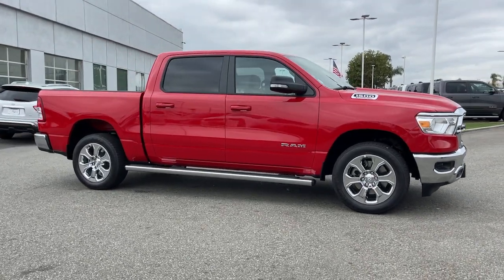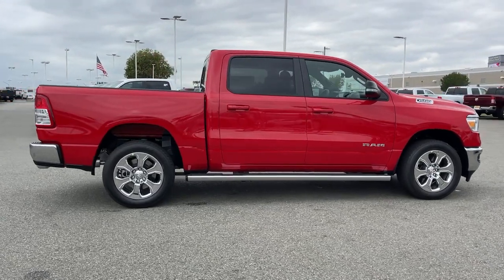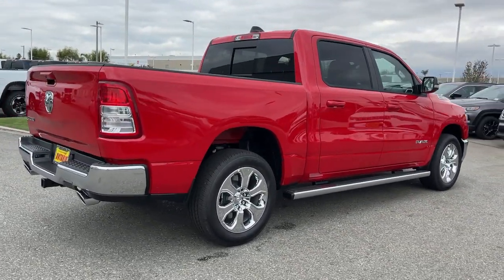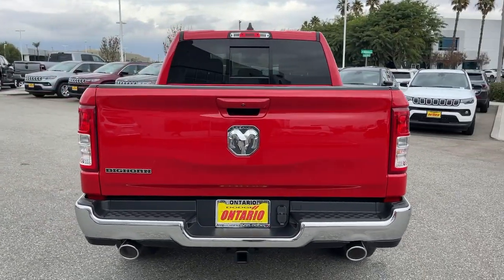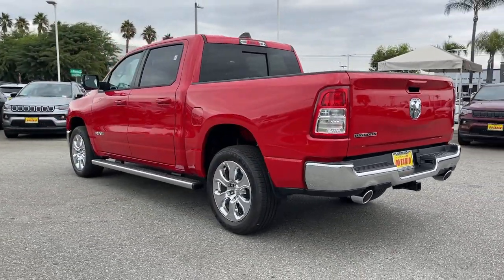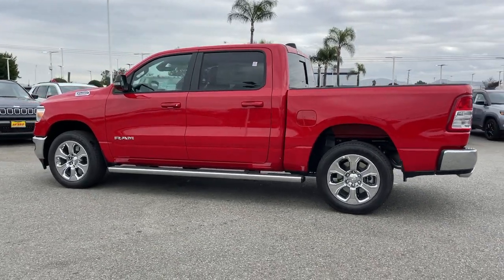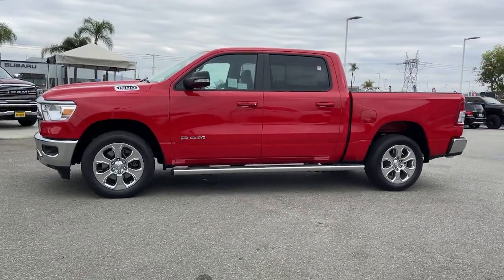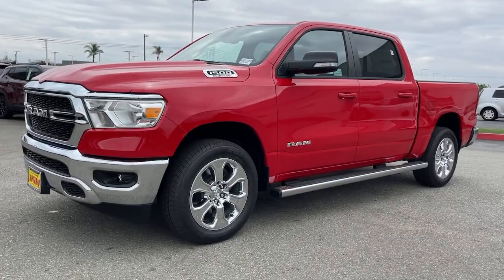2022 Ram 1500 Norco, Corona, Riverside, San Bernardino, Ontario, CA 22D1569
Flame Red Clearcoat New 2022 Ram 1500 Big Horn available in Norco, California at

Priced below KBB Fair Purchase Price!2022 Ram 1500 Big Horn/Lone Star Flame Red Clearcoat 4D Crew Cab Big Horn/Lone Star RWD 8-Speed Automatic EcoDiesel 3.0L V622/32 City/Highway MPGTo see more quality vehicles like this one right here just or dial . Price includes: $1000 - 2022 Ram Big Finish Bonus Cash 39CNG. Exp. 01/03/2023 $1000 - California BC Bonus Cash CACNA. Exp. 01/03/2023 $1000 - California BC Retail Bonus Cash CACNA1. Exp. 01/03/2023
Quick Order Package 28Z Big Horn,3.21 Rear Axle Ratio,Wheels: 18 x 8 Cast-Aluminum Painted,Wheels: 20 x 9 Aluminum Chrome Clad,Cloth Bench Seat,Big Horn Level 1 Equipment Group,Cluster 7.0 TFT Color Display,Class IV Receiver Hitch,Front License Plate Bracket,Manufacturer's Statement of Origin,Radio: Uconnect 3 w/5 Display,Radio: Uconnect 5 W w/8.4 Display,Radio: Uconnect 5 Nav w/8.4 Display,Wheel to Wheel Side Steps,MOPAR Front & Rear Rubber Floor Mats,Rear Window Defroster,2nd Row In Floor Storage Bins,4 Way Front Headrests,Rear 60/40 Folding Seat,3 Rear Seat Head Restraints,Front Seat Back Map Pockets,Thermal Rear Axle,Rear Power Sliding Window,Sun Visors w/Illuminated Vanity Mirrors,Auto-Dimming Rear-View Mirror,Auto-Dimming Exterior Driver Mirror,Black Premium Power Mirrors,Air Conditioning ATC w/Dual Zone Control,Cluster 3.5 TFT Color Display,GPS Navigation,GPS Antenna Input,Power 2-Way Driver Lumbar Adjust,Power 8-Way Driver Seat,Glove Box Lamp,Black Exterior Mirrors,Exterior Mirrors w/Supplemental Signals,Exterior Mirrors Courtesy Lamps,Power-Folding Mirrors,Convex Wide-Angle Mirror Insert,Rear Dome w/On/Off Switch Lamp,Big Horn Badge,Exterior Mirrors w/Heating Element,All R1 High Radios,All Radio Equipped Vehicles,Global Telematics Box Module (TBM),HD Radio,Google Android Auto,USB Host Flip,8.4 Touchscreen Display,Apple CarPlay,Disassociated Touchscreen Display,SiriusXM Satellite Radio,Bluetooth Handsfree Phone & Audio,Integrated Center Stack Radio,Connectivity - US/Canada,4G LTE Wi-Fi Hot Spot,SiriusXM w/360L,Connected Travel & Traffic Services,SiriusXM Radio Service,For Details,Visit DriveUconnect.com,Power Adjustable Pedals,48V Belt Starter Generator,Universal Garage Door Opener,Integrated Voice Command w/Bluetooth,Exterior Parking Camera Rear,Emergency communication system: SiriusXM Guardian,4-Wheel Disc Brakes,6 Speakers,Air Conditioning,Electronic Stability Control,Tachometer,Voltmeter,ABS brakes,AM/FM radio,Adjustable head restraints: driver and passenger w/tilt,Alloy wheels,Brake assist,Bumpers: chrome,Delay-off headlights,Driver door bin,Dual front impact airbags,Dual front side impact airbags,Front anti-roll bar,Front fog lights,Front reading lights,Front wheel independent suspension,Fully automatic headlights,Heated door mirrors,Illuminated entry,Leather steering wheel,Low tire pressure warning,Occupant sensing airbag,Outside temperature display,Overhead airbag,Overhead console,Panic alarm,Passenger door bin,Passenger vanity mirror,Power door mirrors,Power steering,Power windows,Radio data system,Rear anti-roll bar,Rear seat center armrest,Rear step bumper,Remote keyless entry,Speed control,Split folding rear seat,Steering wheel mounted audio controls,Telescoping steering wheel,Tilt steering wheel,Traction control,Trip computer,Variably intermittent wipers,Compass,Front Center Armrest w/Storage,WHEELS: 20 X 9 ALUMINUM CHROME CLAD,WHEEL TO WHEEL SIDE STEPS,BIG HORN LEVEL 1 EQUIPMENT GROUP  -inc: Google Android Auto  SiriusXM Radio Service  Bluetooth Handsfree Phone & Audio  USB Host Flip  Rear Window Defroster  For Details  Visit DriveUconnect.com  Integrated Center Stack Radio  Rear View Auto Dim Mirror  Power Adjustable Pedals  Rear Power Sliding Window  Rear Dome w/On/Off Switch Lamp  Connectivity - US/Canada  Glove Box Lamp  4G LTE Wi-Fi Hot Spot  Exterior Mirrors w/Heating Element  Power 8-Way Driver Seat  Auto Dim Exterior Driver Mirror  Radio: Uconnect 5 W w/8.4 Display  8.4 Touchscreen Display  Class IV Receiver Hitch  Black Premium Power Mirrors  Apple CarPlay  Big Horn IP Badge  SiriusXM Satellite Radio  Exterior Mirrors w/Supplemental Signals  Exterior Mirrors Courtesy Lamps  Universal Garage Door Opener  Cluster 3.5 TFT Color Display  Power-Folding Mirror